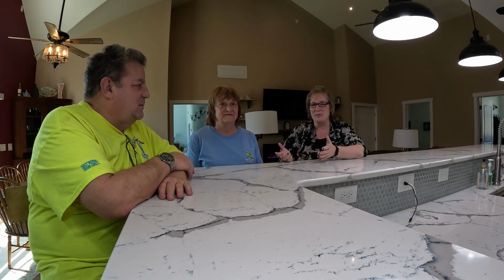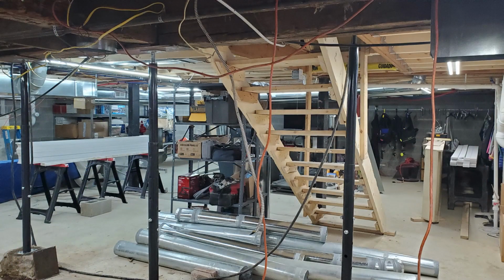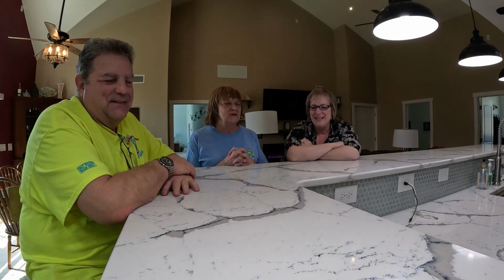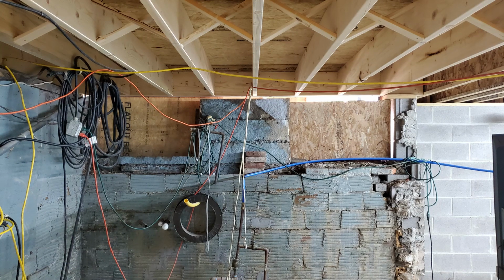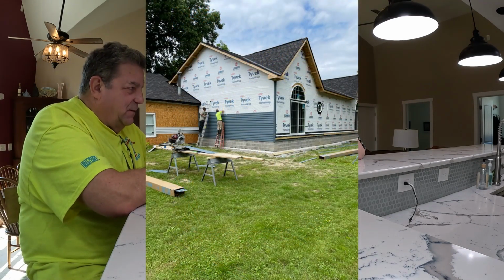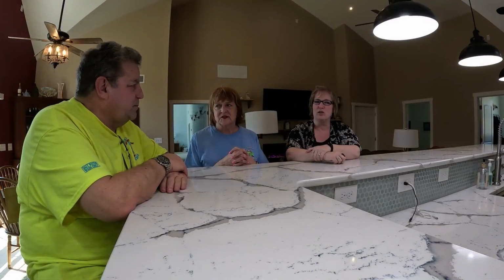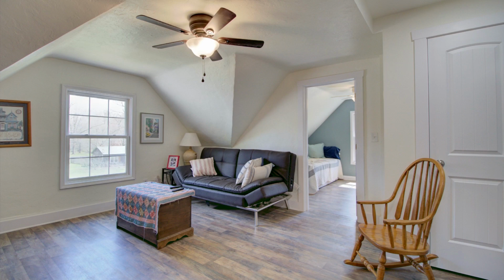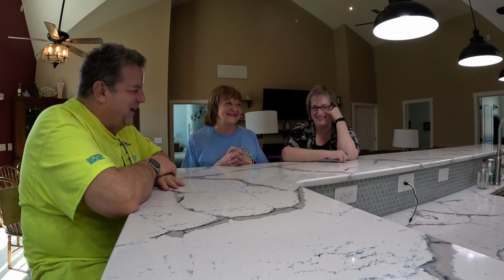All Fixed Up! Columbia Station Farm House | Ohio Real Estate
In this episode, Julie sits down with Ralph and Anne, the owners of a Fixed Up! Columbia Station farm house and discuss the process they went through to rehab and build their dream home!

Thinking of moving to Northern Ohio?

If this is your first time to this channel, and you want to know everything about eating, sleeping, working, playing, the good, and the bad of living in Cleveland Ohio, then subscribe▶ and tap the bell🛎 for notifications so you can be the first to know about the current market in Cleveland Ohio 😁
We get calls and emails everyday from people just like you, looking for help on making their move to Cleveland Ohio and we love it.😍 Whether you are moving in 9 days or 90 days,  send us an email📨 so we can help you make a smooth move to Cleveland Ohio!